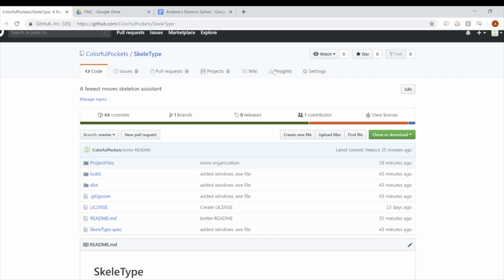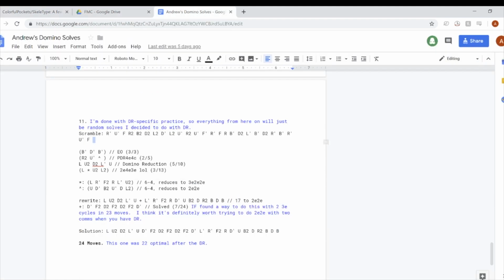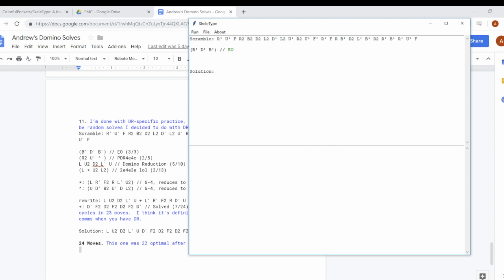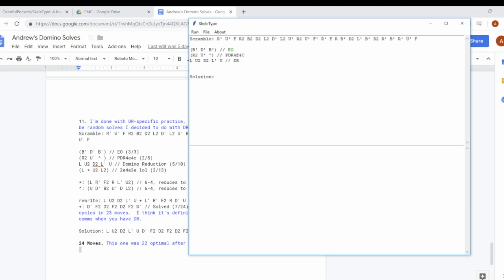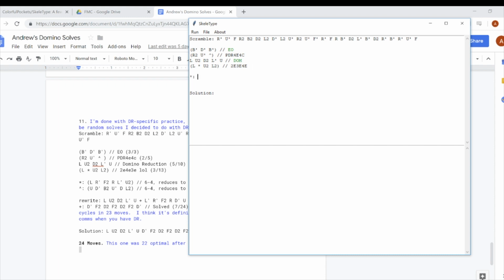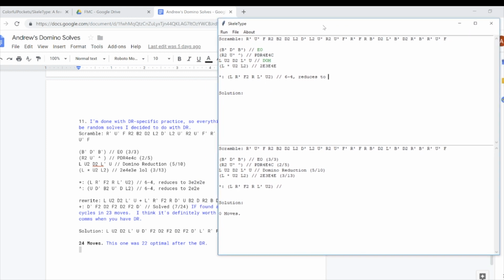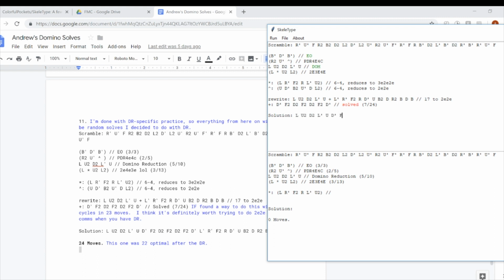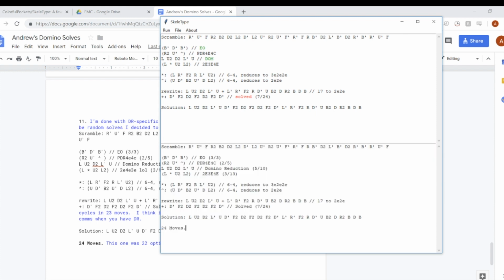SkeleType: My Skeleton/Solution Writing Program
I made an app that helps you type skeletons and share them faster!